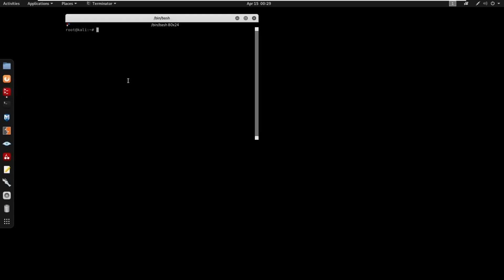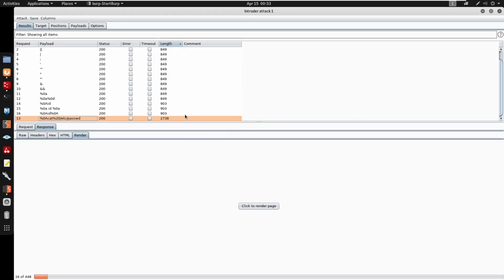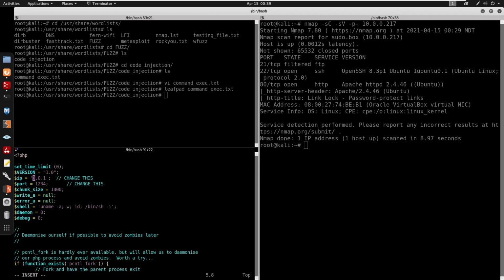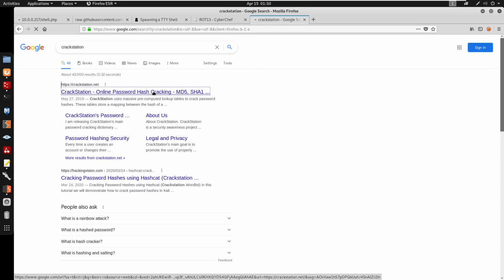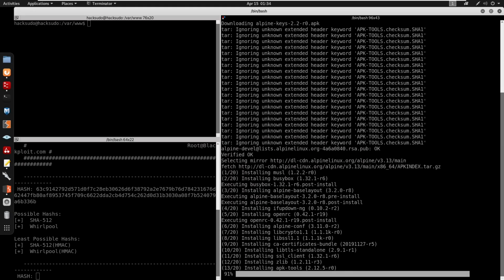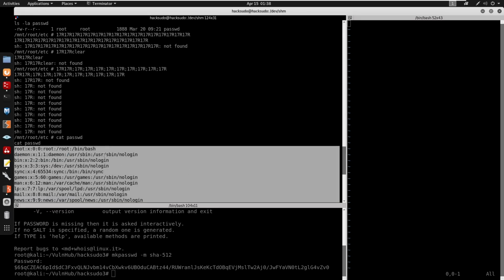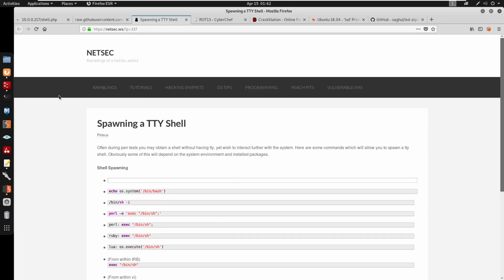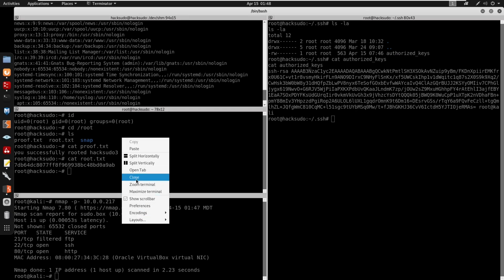VulnHub - hacksudo: 3